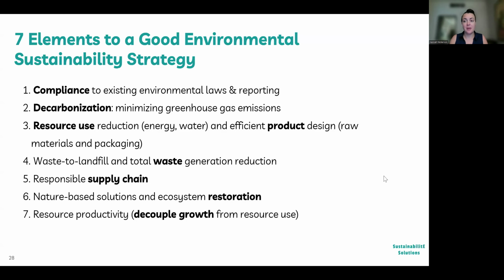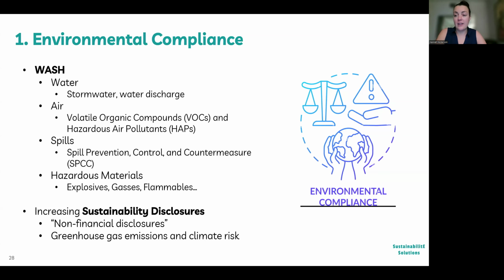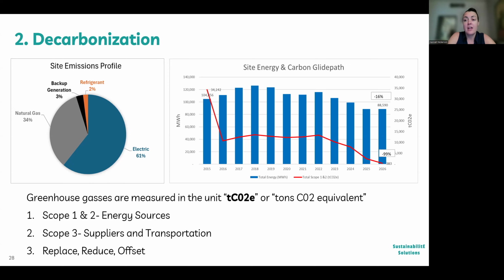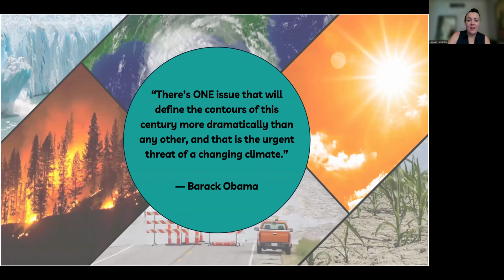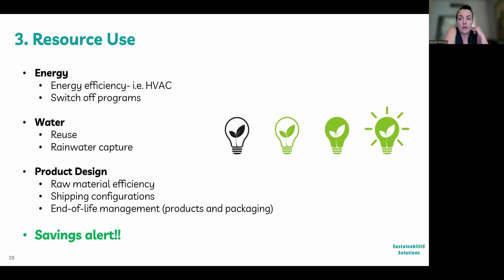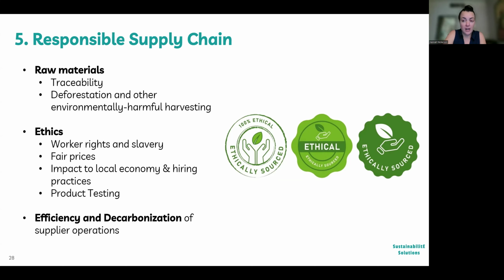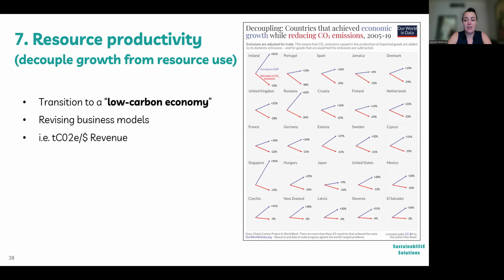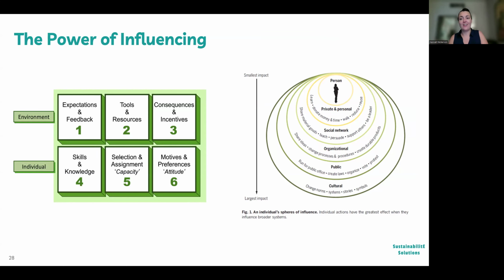Environmental Sustainability Strategy 101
I cover the 7 main categories of a good environmental sustainability strategy, with examples!